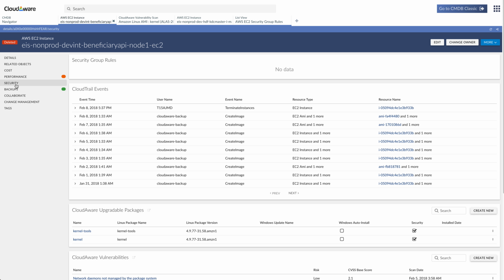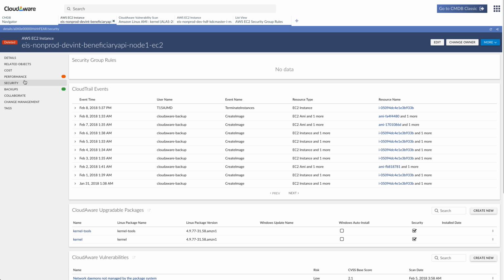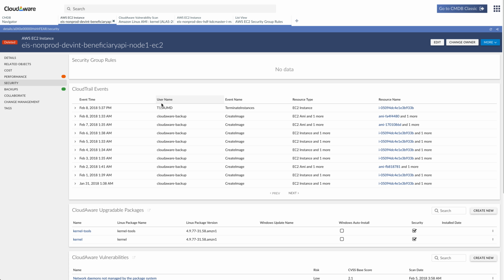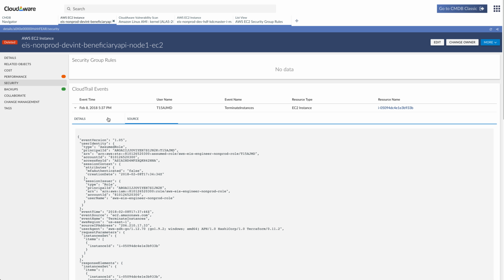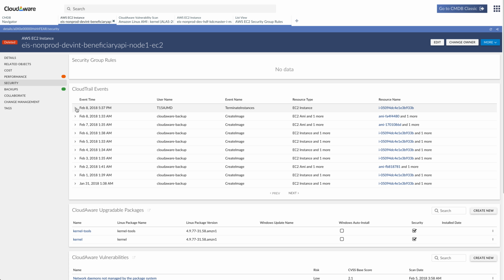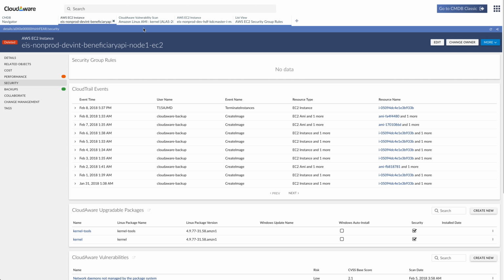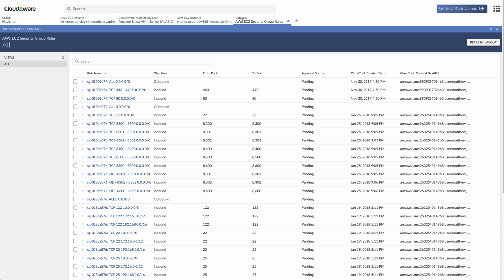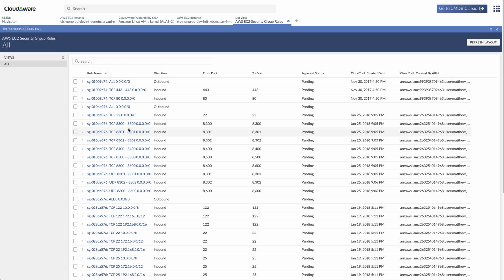Cloudaware CMDB Cloudtrail Integration